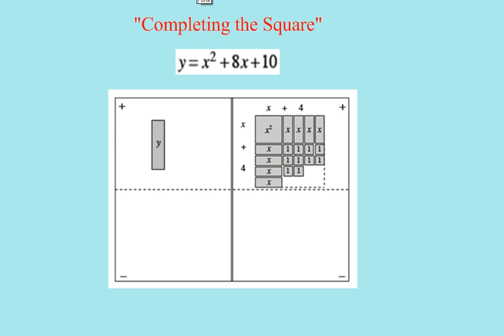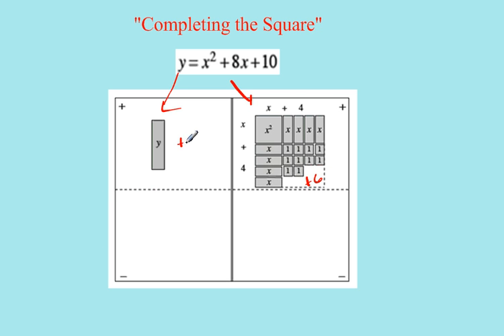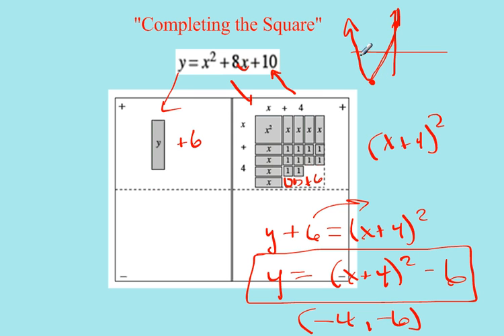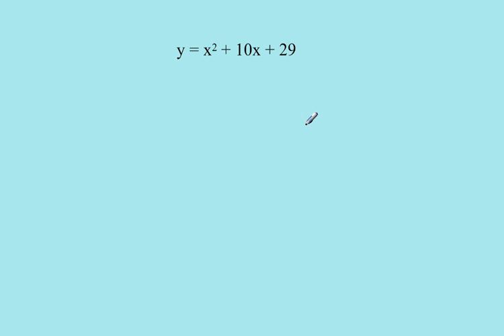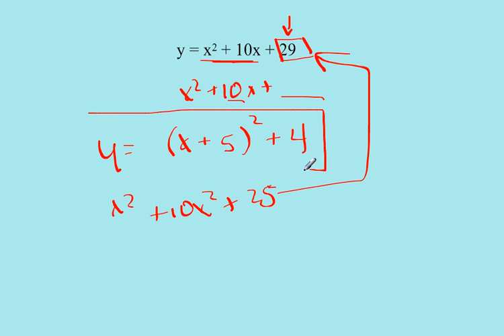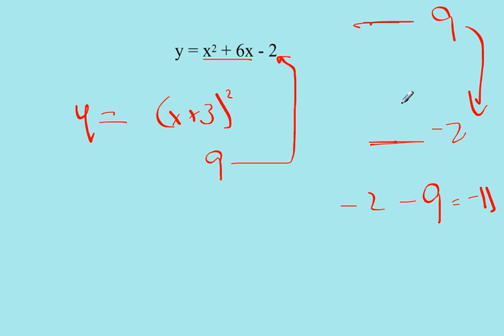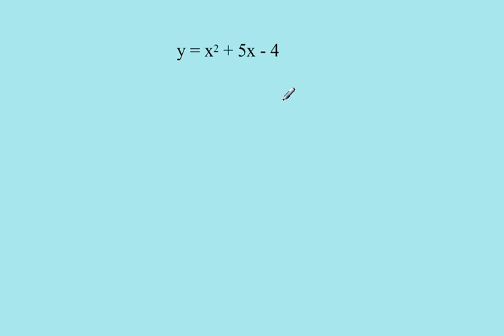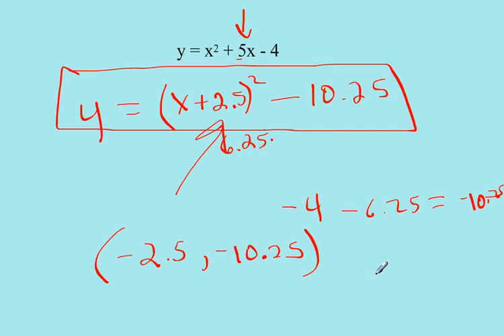Completing the Square (via Graphing Form)